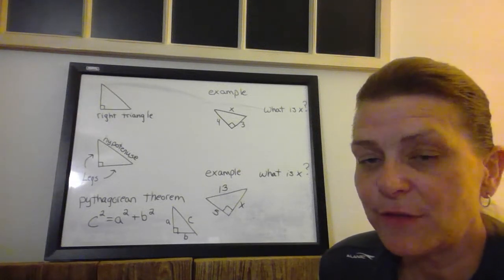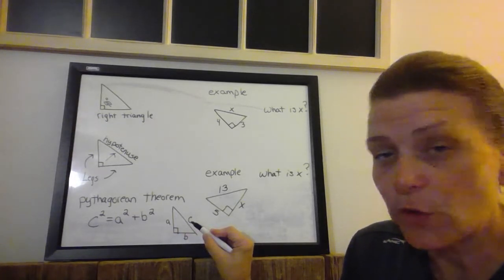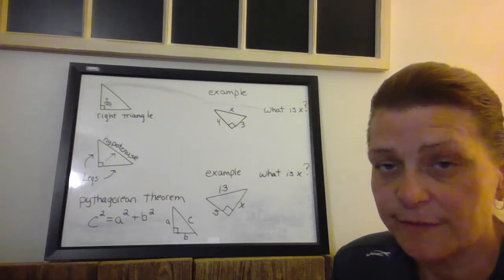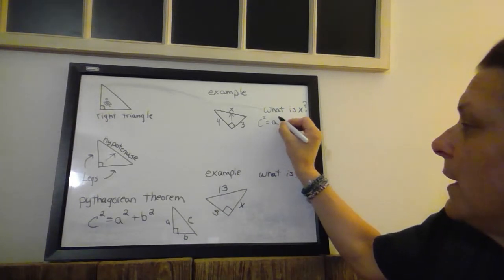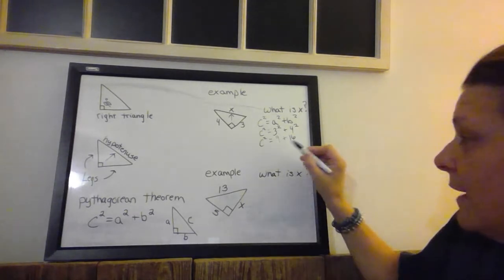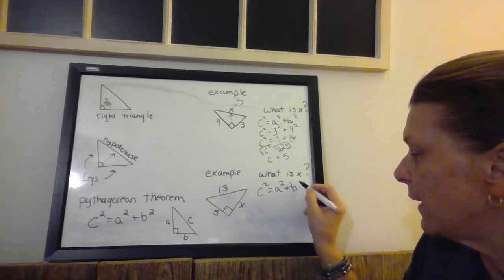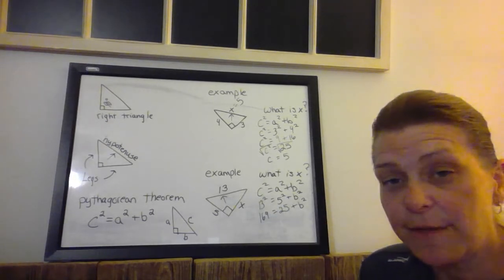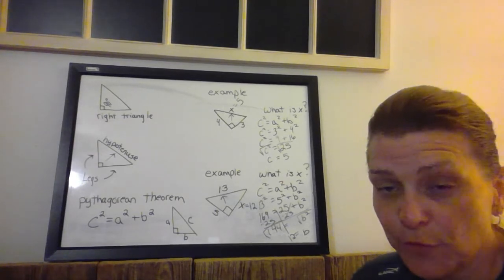Pythagorean Theorem Review and Examples